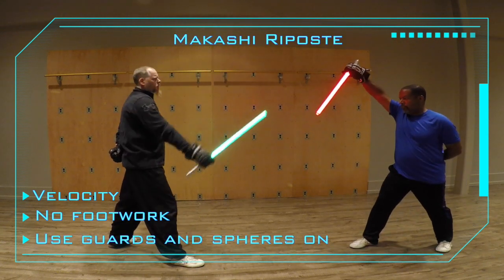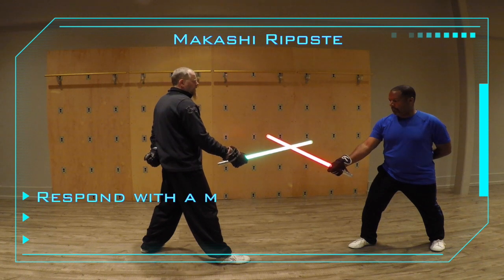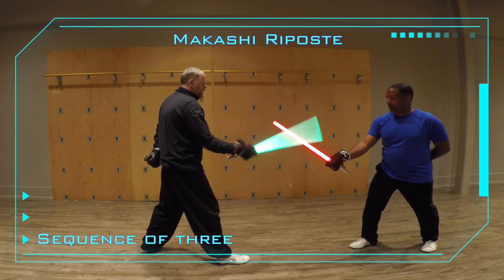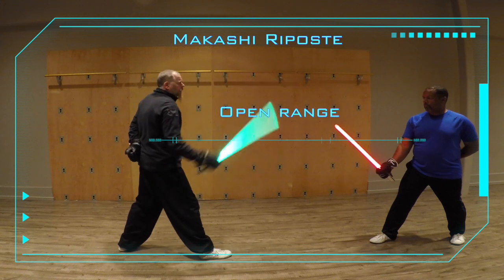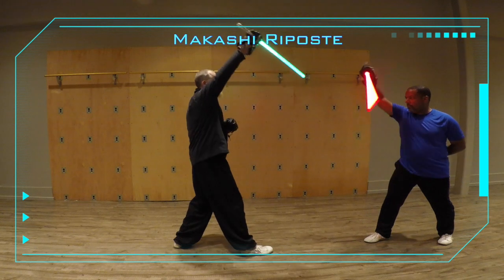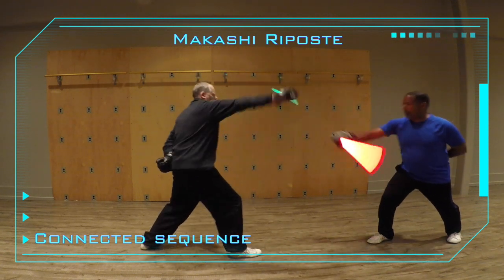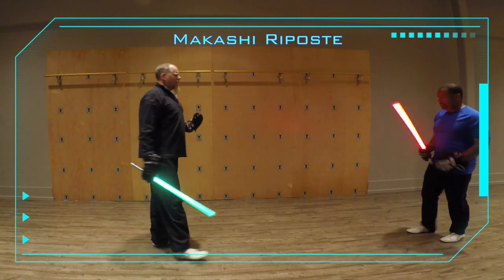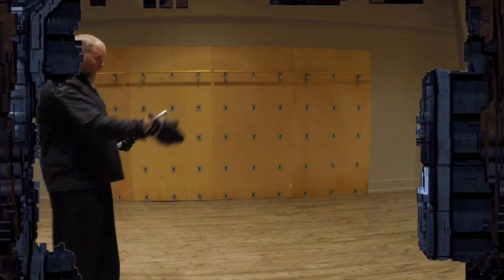Makashi Risposte: Form 2 Velocity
The second Velocity in Form 2 Makashi! this focuses on blade work without footwork. Check out Contentious Opportunity for Velocity #1: